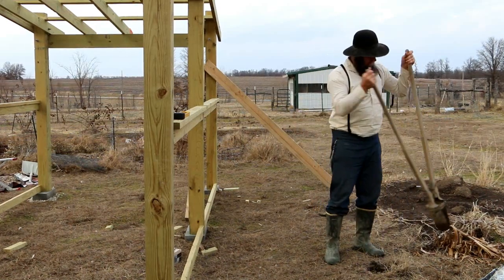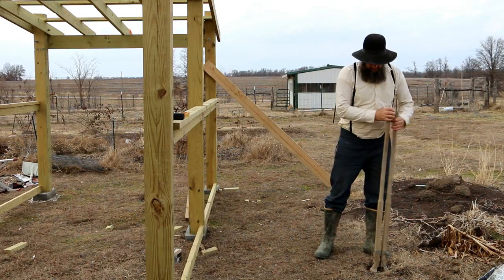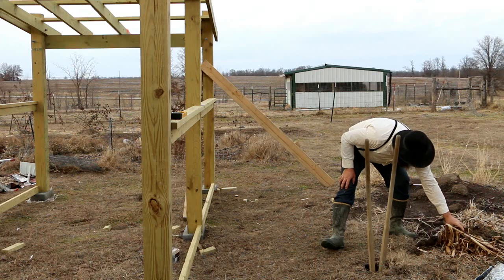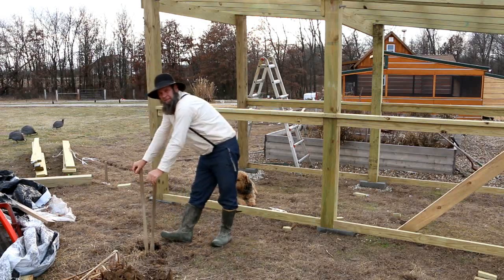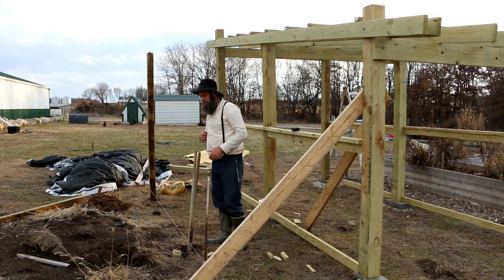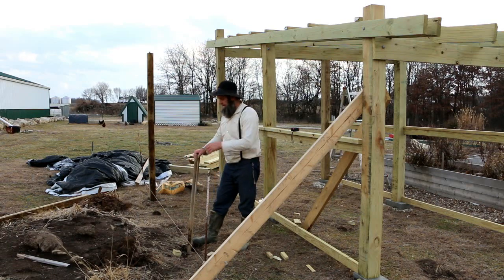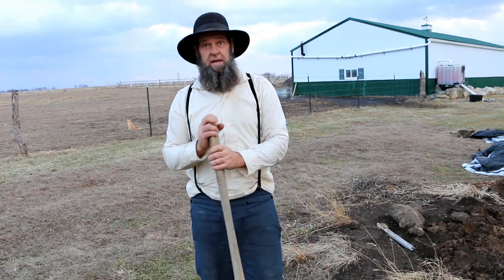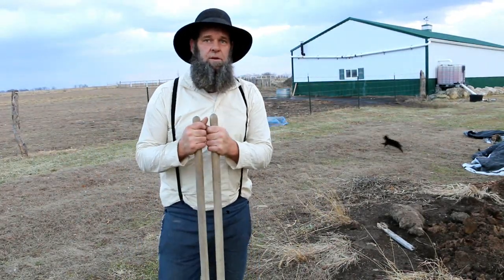BUILDING A GREENHOUSE IN WINTER - TOOL ROOM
OFF GRID with DOUG and STACY: Well, Doug is back at getting the green house built during winter so it is good to go for the sping growing season that will be here before you know it. This is the start of the tool area and will also anchor the building down.

We will be using TUFTEX POLYCARB  panels for the roof and sides and it is  great green house material.